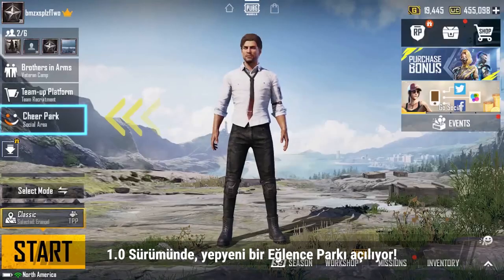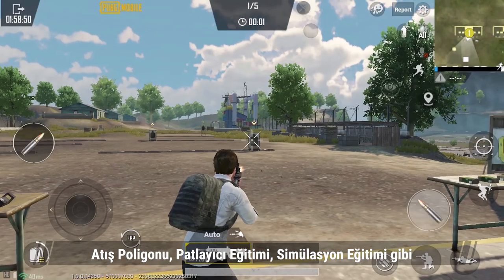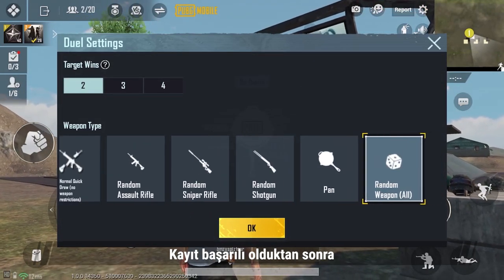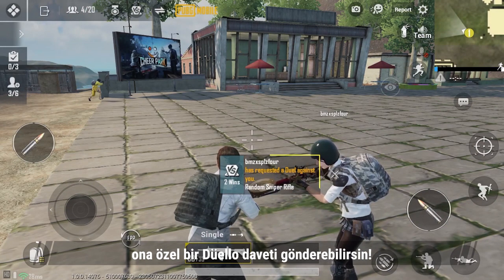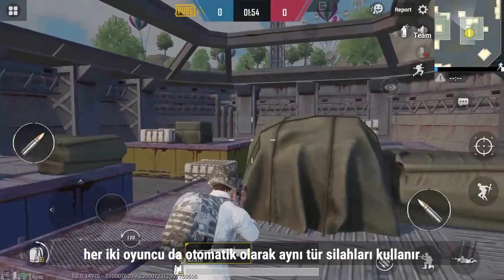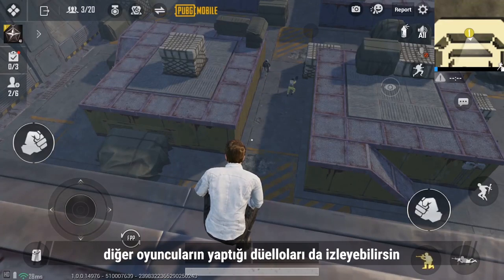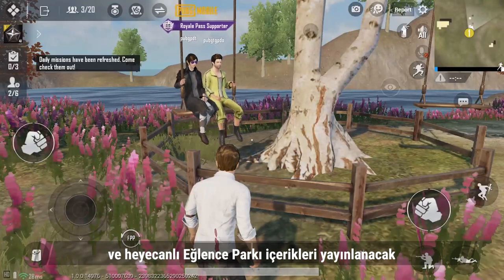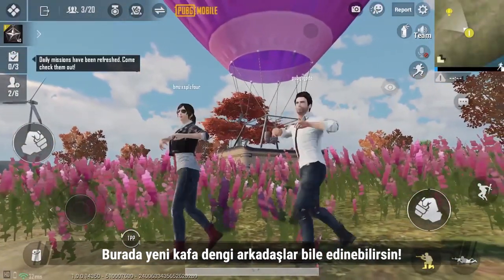PUBG MOBILE - Yeni Eğlence Parkı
PUBG Mobile 1.0 güncellemesi ile birlikte Eğlence Parkındaki geliştirmelere merhaba diyin! 🎉

Yenilenmiş Eğlence Parkında aynı zamanda arkadaşlarınızla birlikte düello yapma şansınız da bulunuyor! 🔫